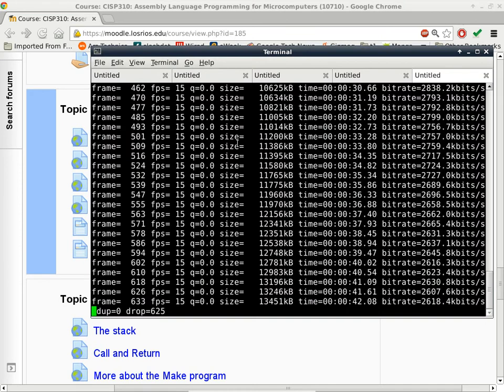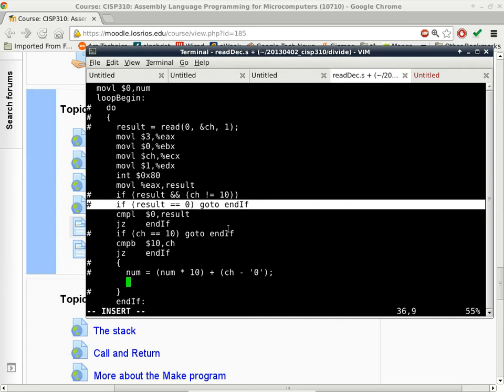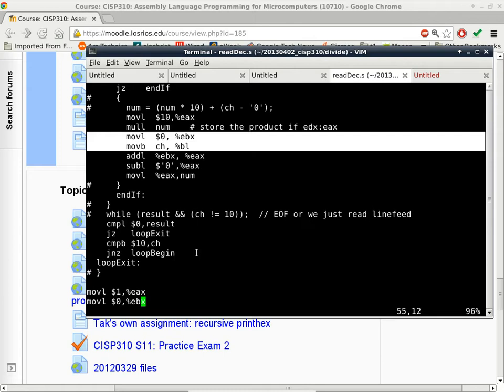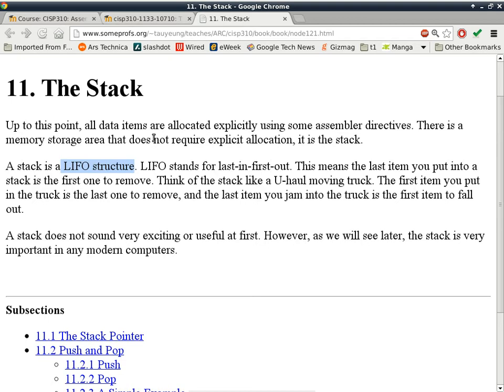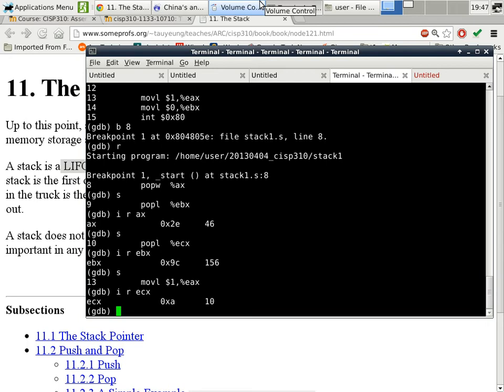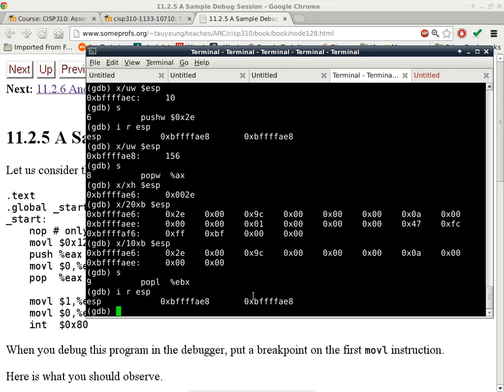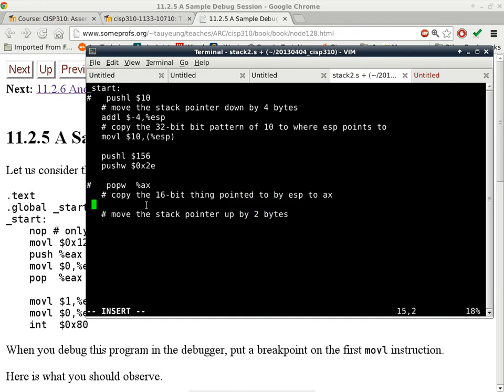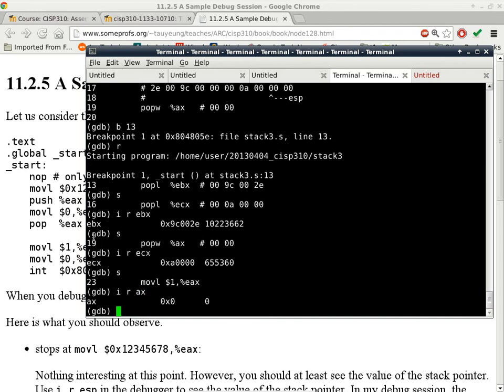20130404 ARC cisp310